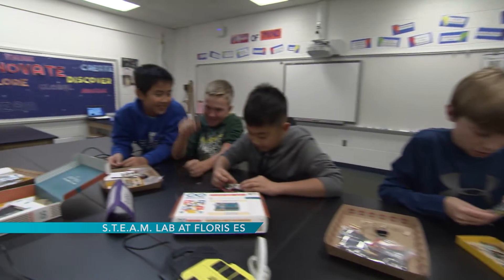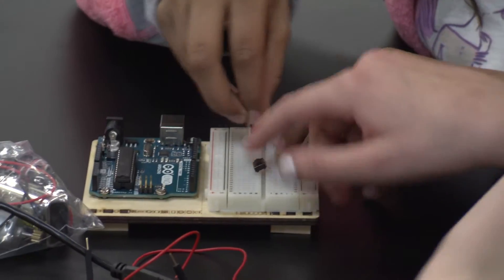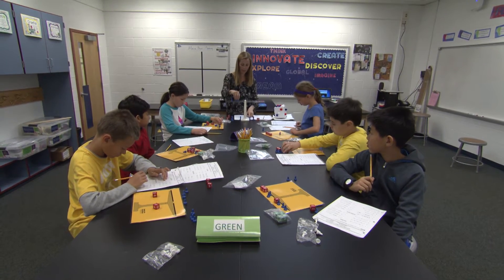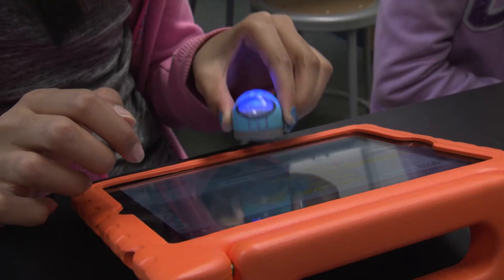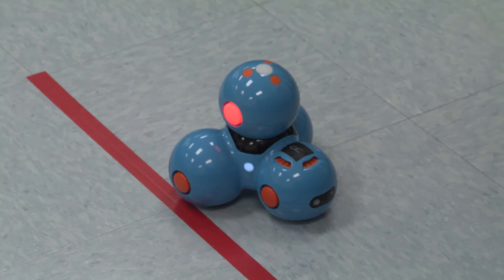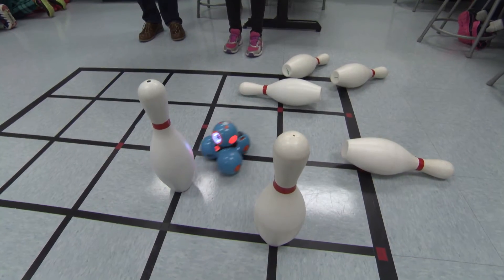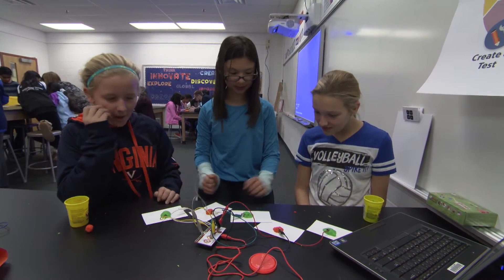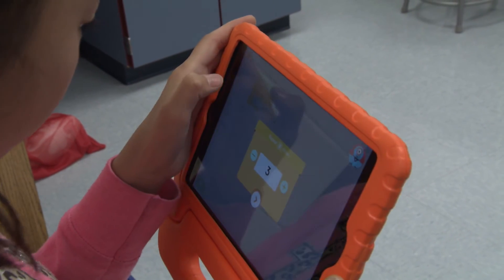STEAM Lab at Floris Elementary School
New this year, the STEAM (Science, Technology, Engineering, Arts and Mathematics) Lab at Floris Elementary School was made possible by a generous donation from the school's P.T.A. The STEAM Lab provides a project-based, hands on, technology-rich learning environment where students learn through structured "play."